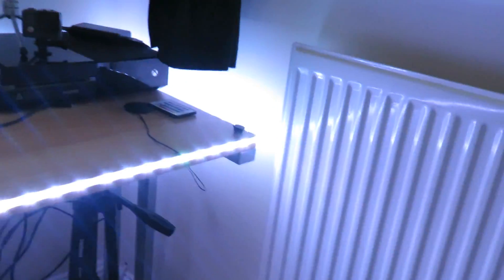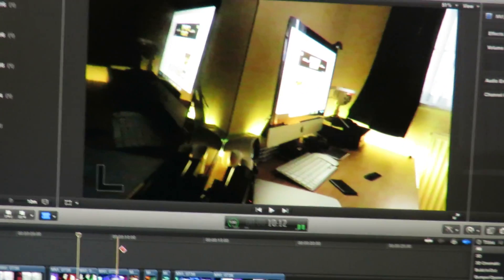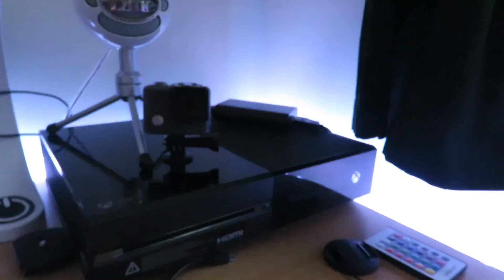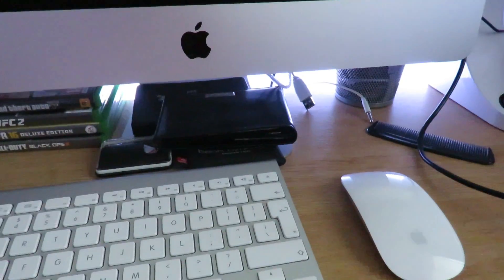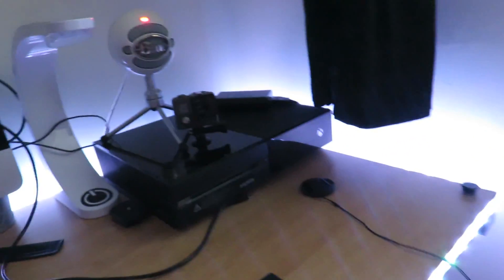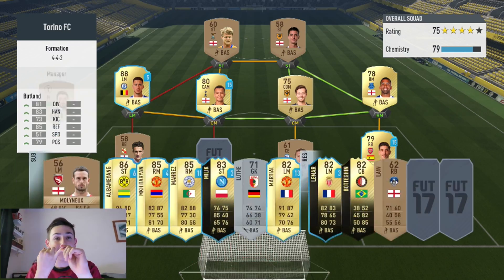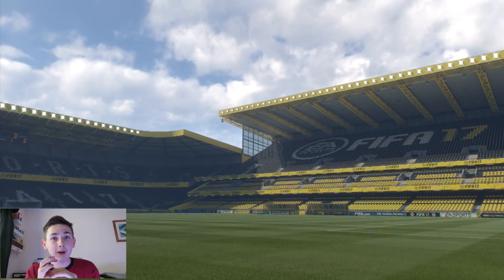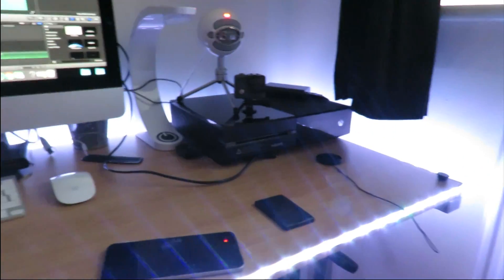The ULTIMATE FIFA 17 Setup !!! ( 2016 )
CAN WE PLEASE SMASH 20 LIKES !!!

WOULD BE AMAZING GUYS ... ALSO LEAVE FEEDBACK IN THE COMMENTS WHAT FIFA 17 VIDEO YOU'LL LIKE TO SEE :)

HOPE YOU ENJOY / ENJOYED